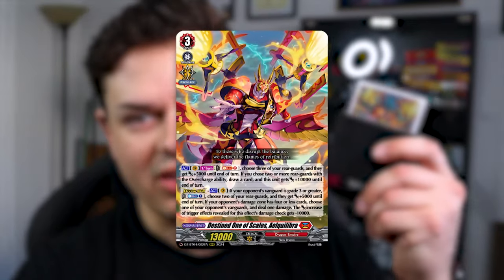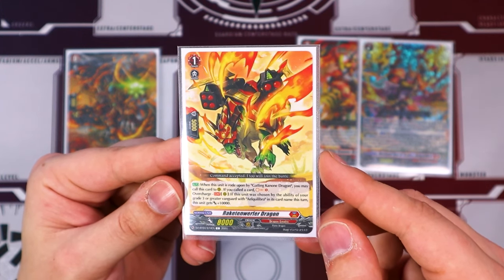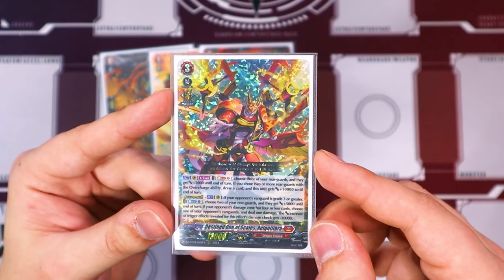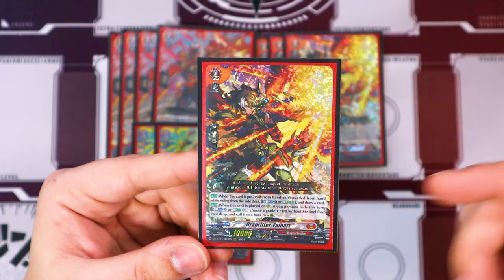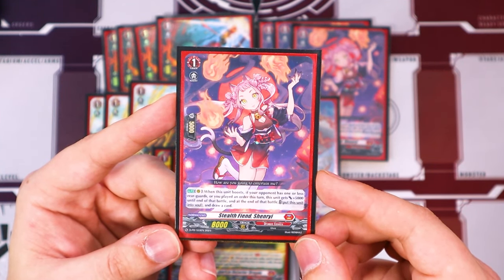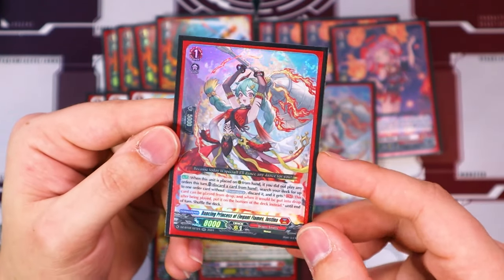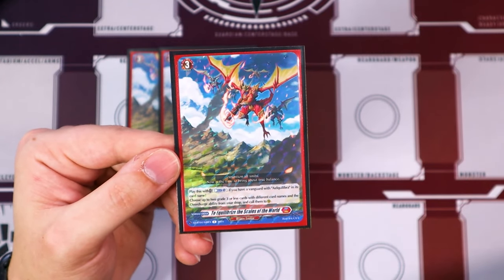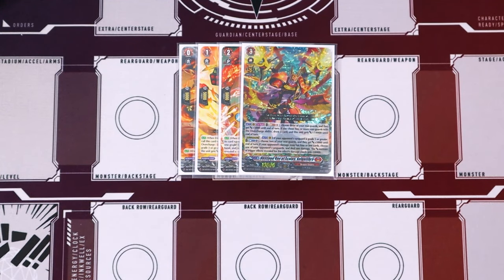The BEST Aelquilibra Deck! | Cardfight!! Vanguard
Here's my Aelquilibra deck using the latest support from Destined Showdown. Enjoy!

Intro 00:00
Sponsor 00:20
Deck Profile 00:57
Summary 11:27
Outro 13:17